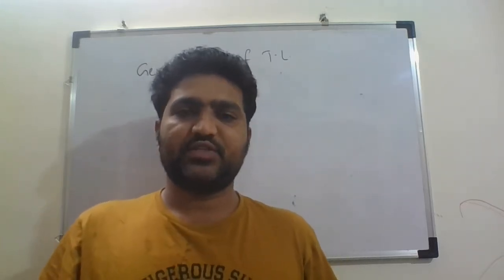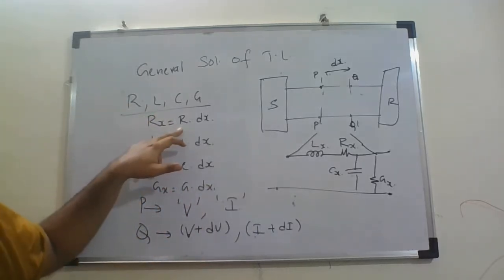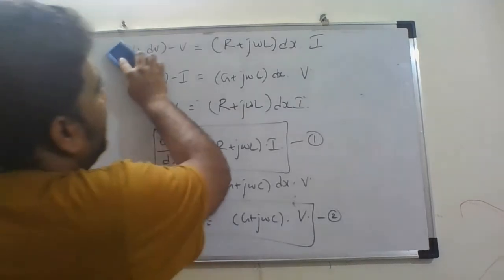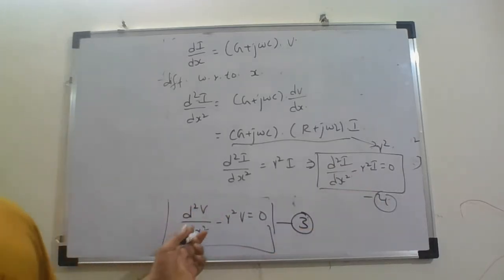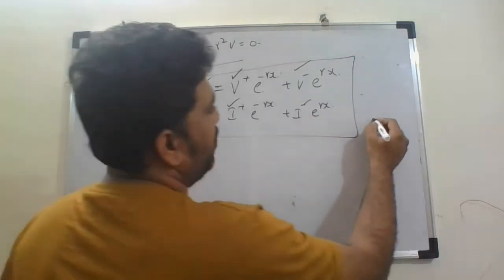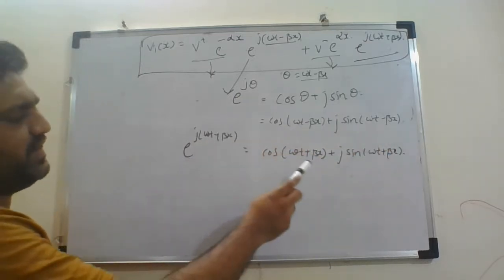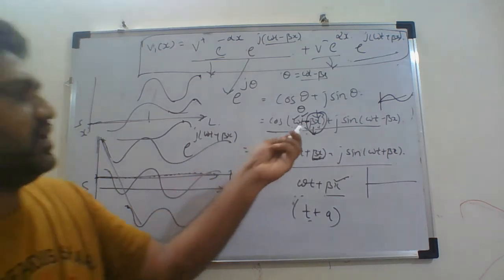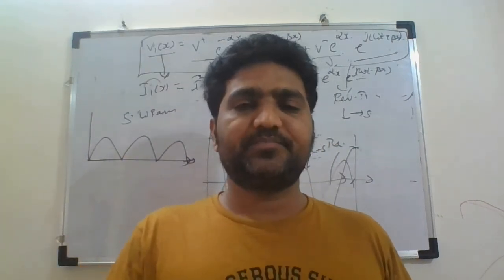TRANSMISSION LINES - LEC 4 - GENERAL SOLUTION OF A WAVE PROPAGATION IN A TRANSMISSION LINE